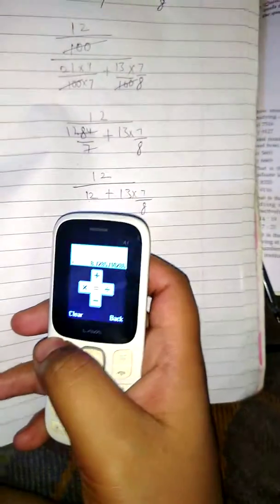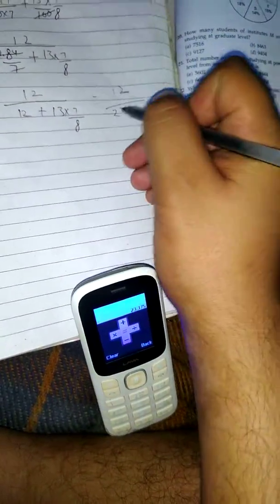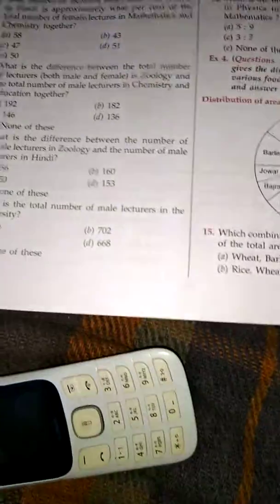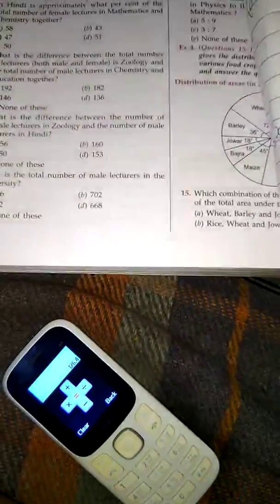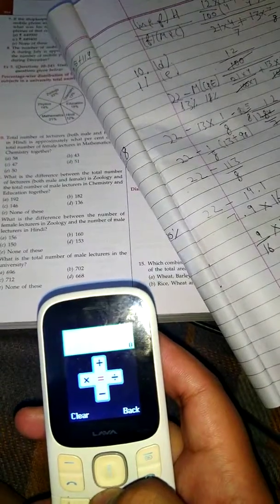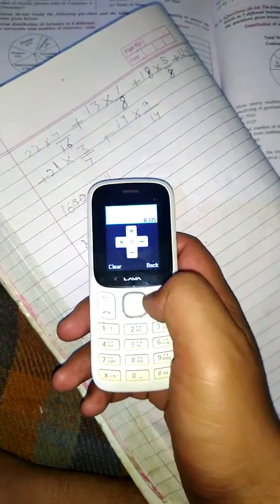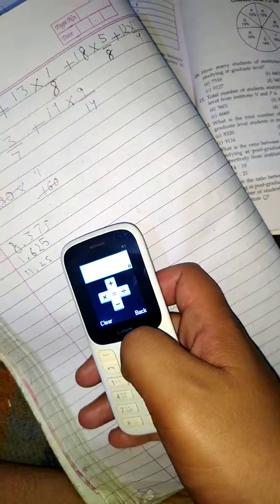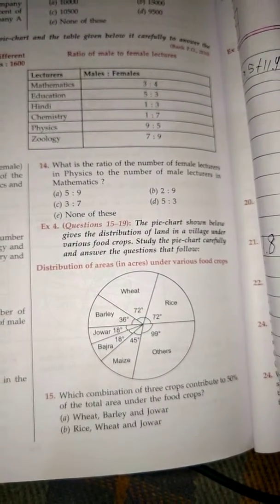Aptitude problems:pie chart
Learn how to interpret data from pi charts with the help of an example but you will find one error in this video. One of the answer is not right. Also one of the answer maybe misprinted